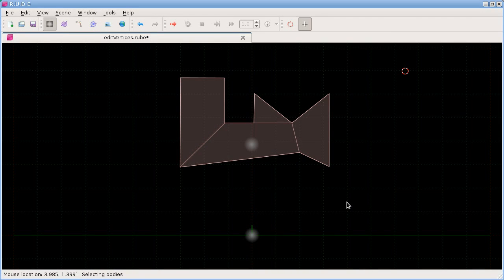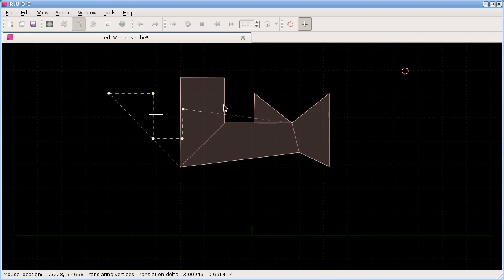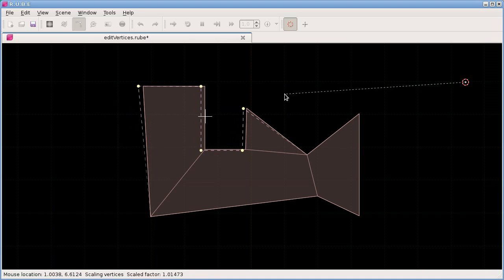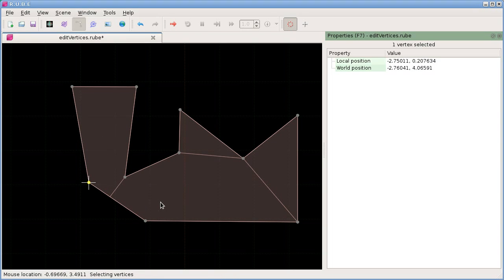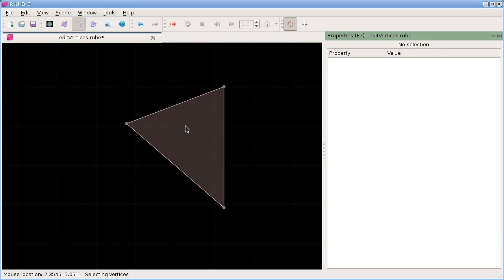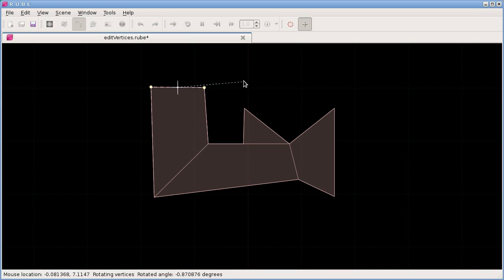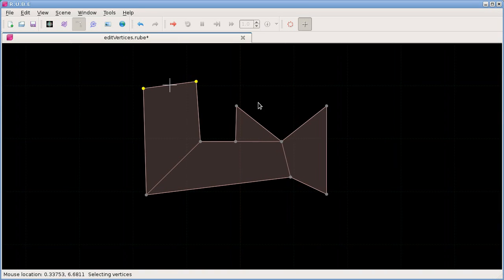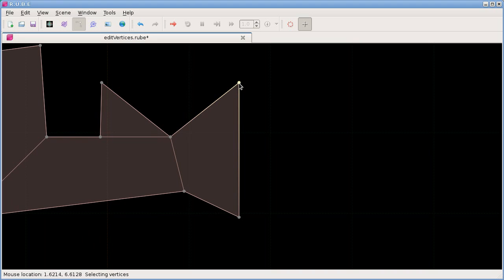RUBE editor tutorial 8/18 - Editing vertices